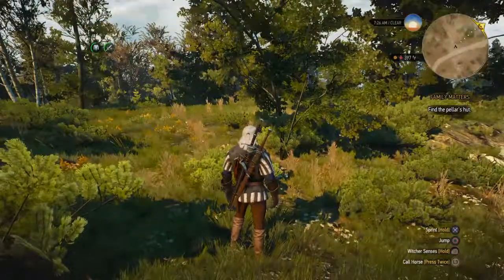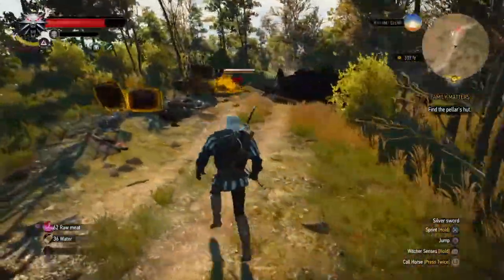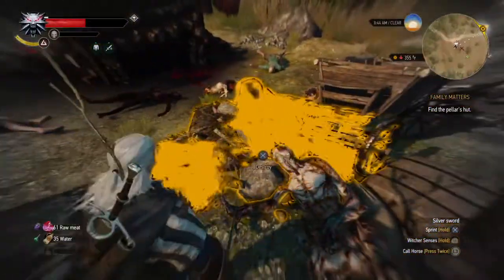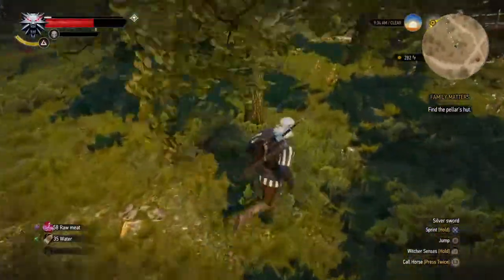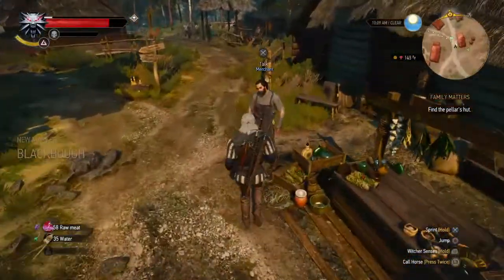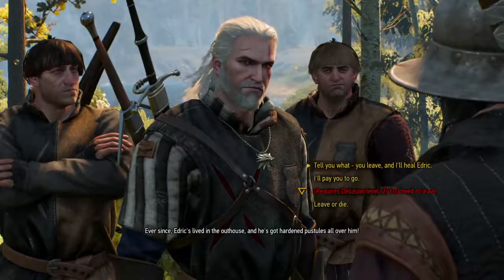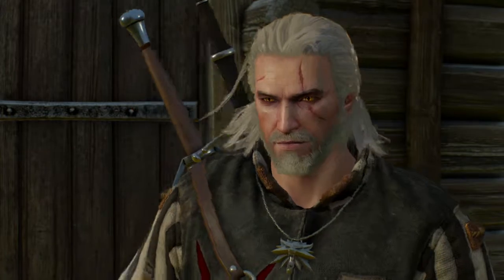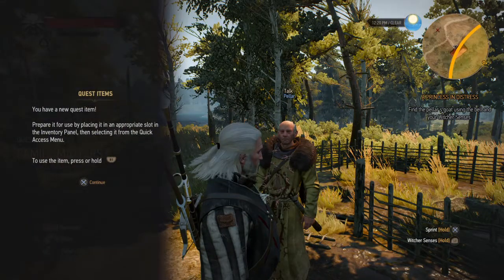Easy The Witcher 3: Wild Hunt Gameplay Tutorial 29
Jump in n learn as we play PS4 Gems like Witcher 3 w/o busting our wallets